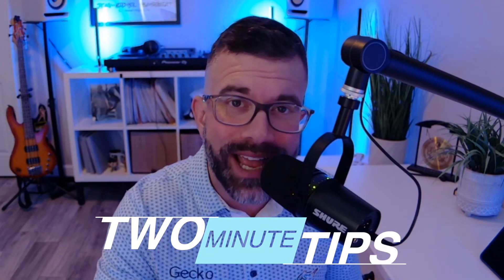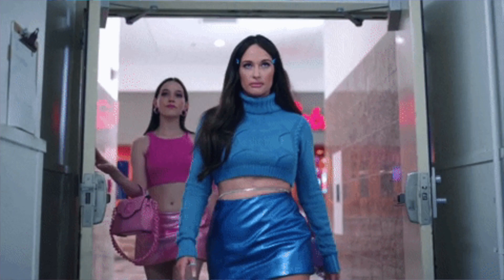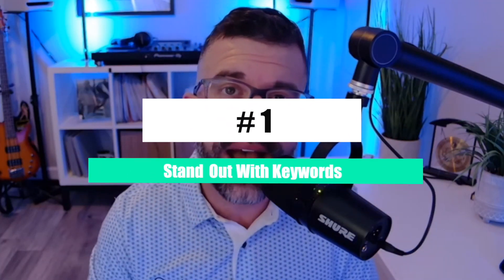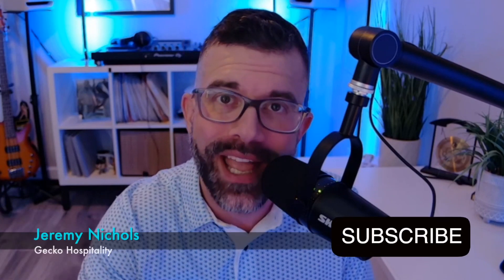Resume Black Hole - WHERE DID MY APPLICATION GO?!?!?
ON THIS EPISODE I discuss the Resume Black Hole - WHERE DID MY APPLICATION GO?!?!? 2 minute video with 5 essential tips on getting past that gate keeper of applications and resumes!

Florida's Hospitality Headhunter - I recruit for Hotels, Restaurants, Resorts, Private Estates, Country Clubs, Private Clubs, and all things in the hospitality space. From C-Suite to GM to Sous Chef, I find permanent solutions for salaried talent.

Hi, I'm Jeremy Nichols and I help mold job seekers into confident, resilient, and successful candidates! I provide hiring authorities, recruiters, and headhunters with proven techniques and tactics to make their hiring decisions easier and more effective.

The interview process is dated, and communication is lacking. There is frustration on both the candidate's end AND the hiring manager's end. Let’s change that!

EVERY WEEK I will be sharing tutorials on LinkedIn, Facebook, and YouTube on just how to move us forward and close the frustration gap.

I speak to industry professionals on a daily basis and take clear notes on what they are facing. The issues, concerns, and questions that I will be addressing come directly from the field….directly from the candidate…directly from the recruiter!

I will be sharing organization, interviewing, networking, and other career tools; using practical tips that take the overwhelm out of career search and professional growth.

Any questions? Leave a comment in the thread
Ideas for another video?  Comment on ANY video and let me know (get a shout out on that video)